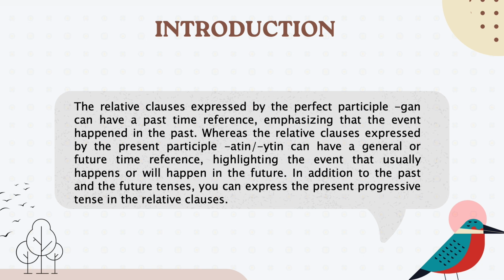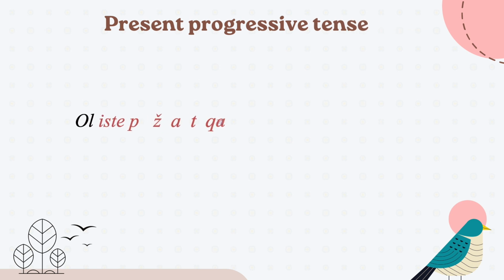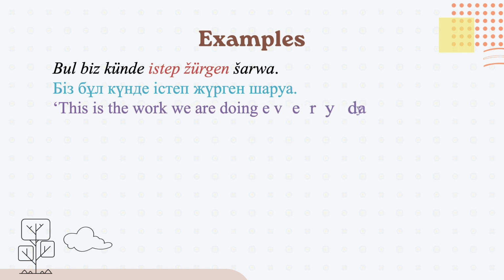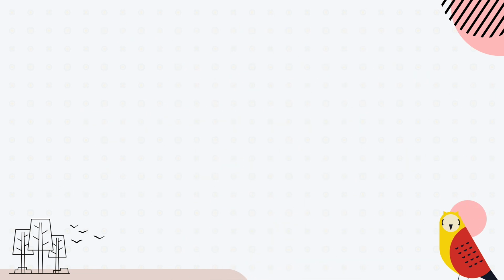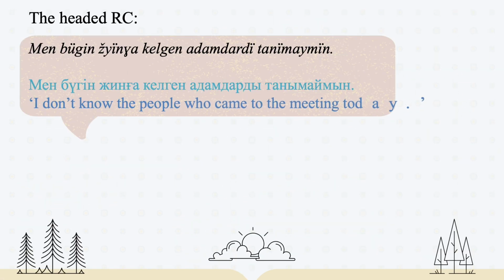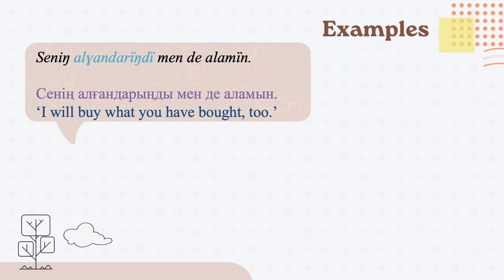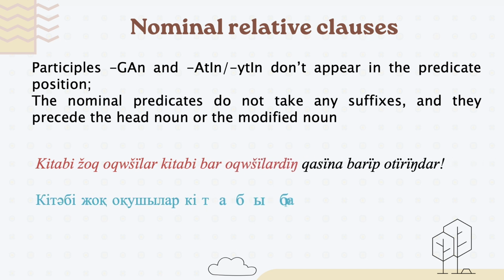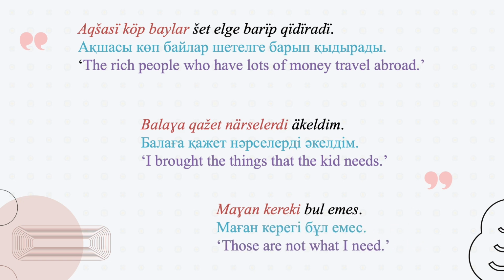Kazakh relative clauses | Part II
Having learned the basic features of Kazakh relative clauses, in this video we will learn about expressing time in relative clauses and certain types of them.